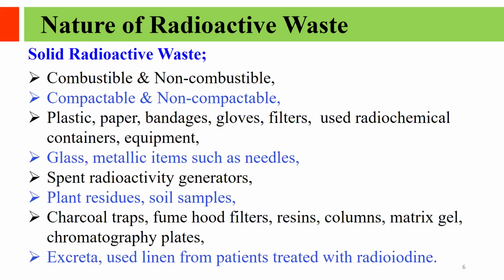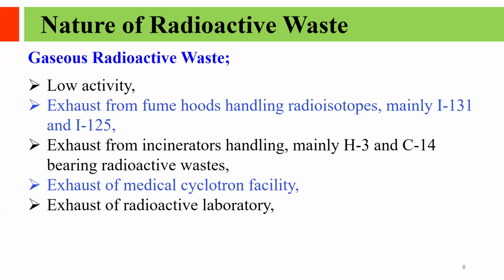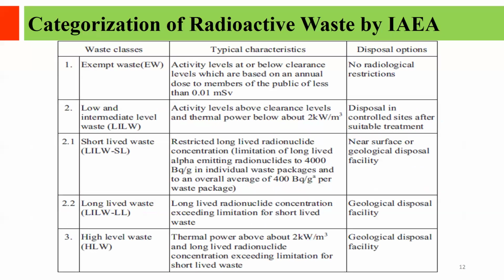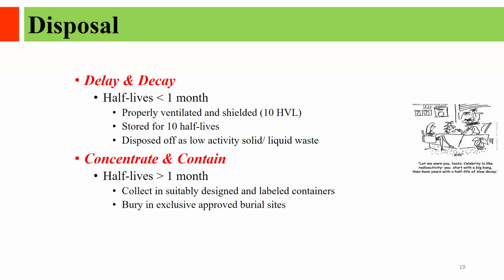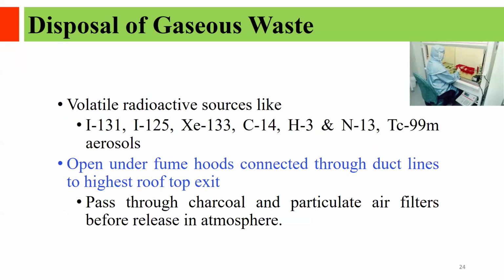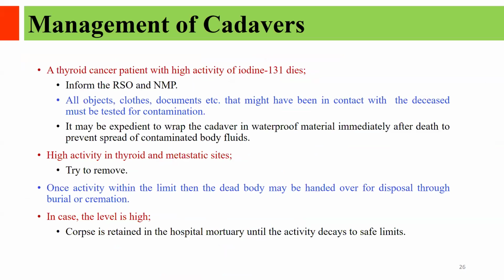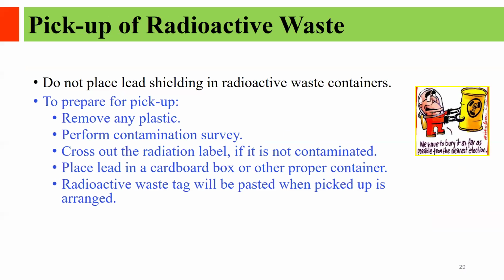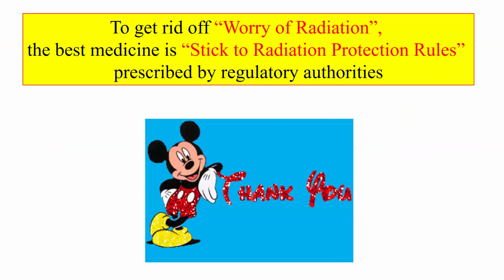Radioactive Waste Management and Associated Radiation Protection in Nuclear Medicine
Talk Delivered by Dr Pankaj Tandon in IOMP week on Radioactive waste management